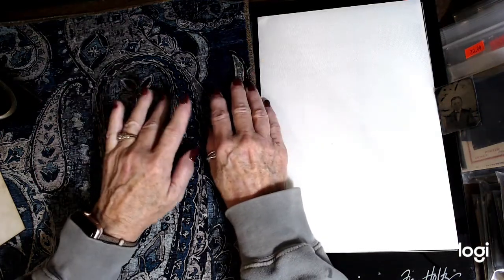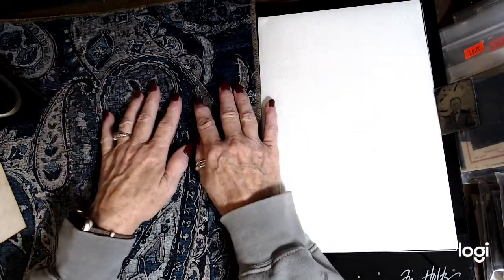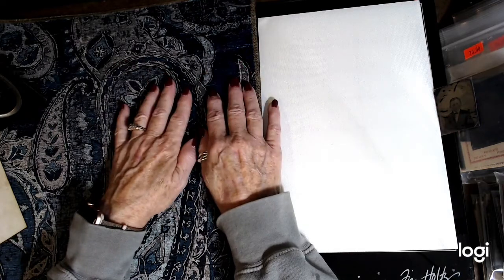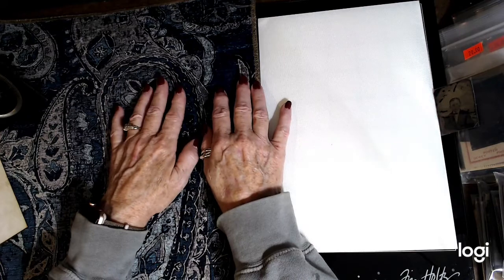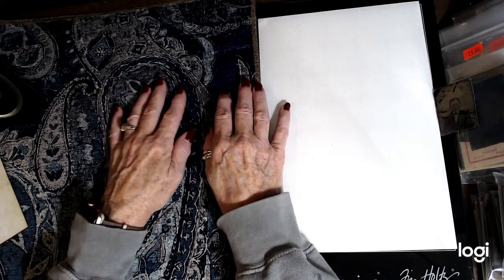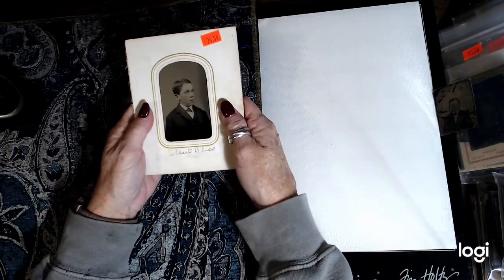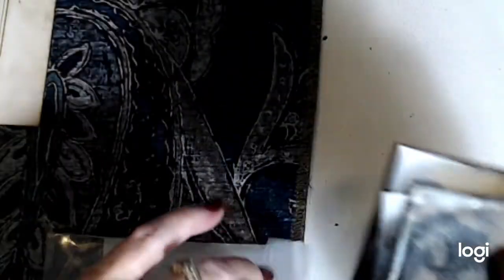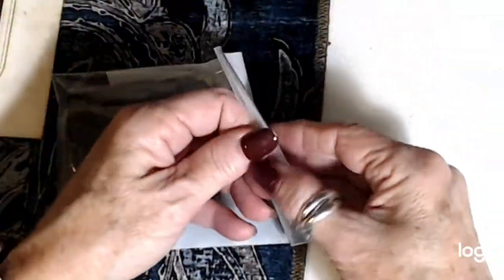Thrifty Thursday - Estate Sale antique tin-type Photos and photos on glass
thriftythursday - Estate sale haul of treasures - tin-type photos and glass photos circa 1890 to 1915